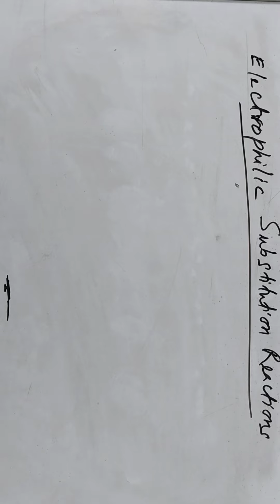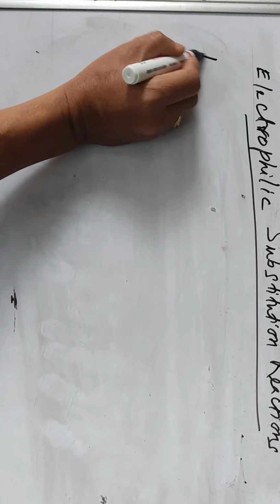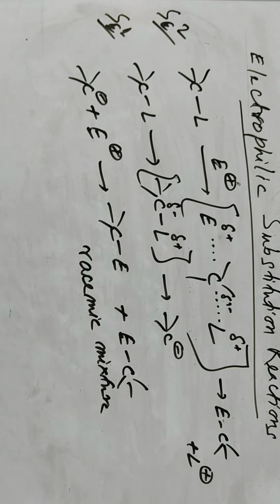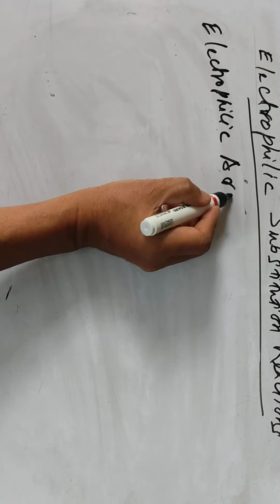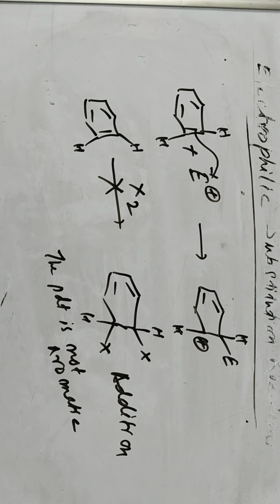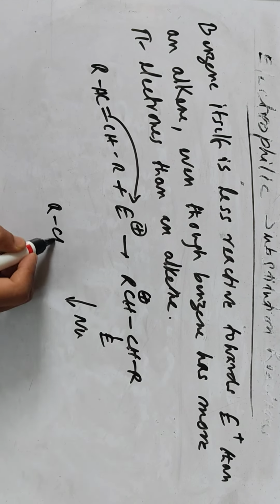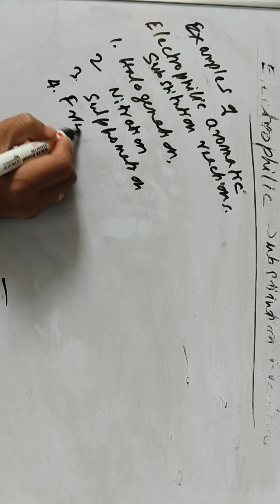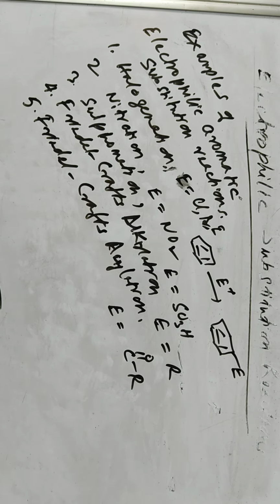Electrophilic Substitution Reaction - 1